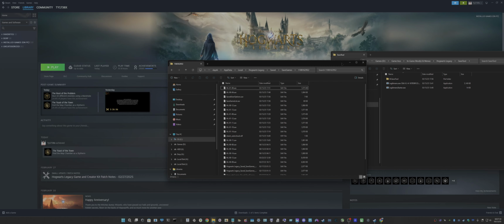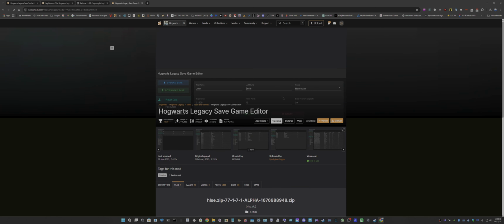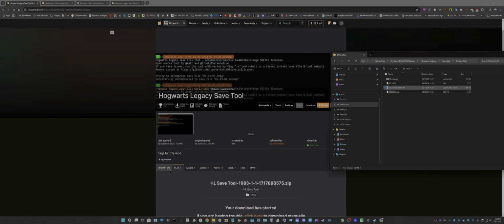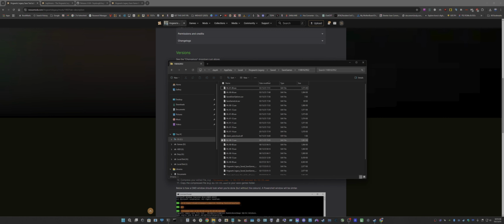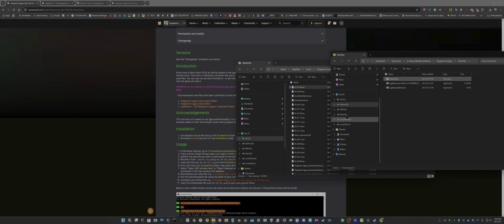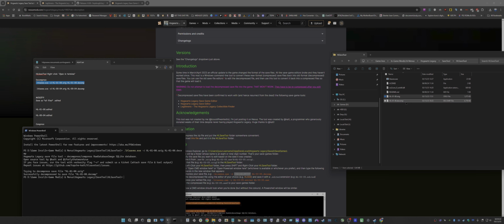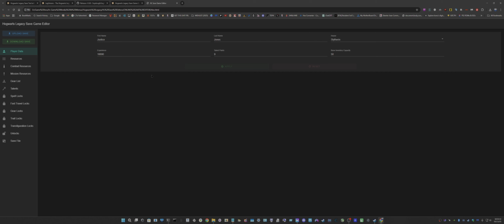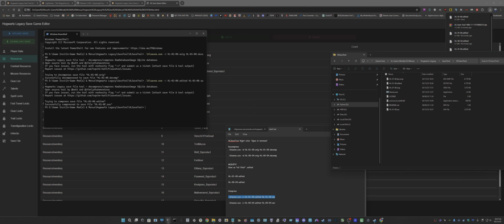How to Modify Your Hogwarts Legacy Save file!!! (After Update!) (2025!)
HLSaveTool *FOLDER* Right click  'Open in terminal'

Decompress

.\hlsaves.exe -d (YourSaveName).orig (YourSaveName).decomp

Don't forget to remove those parenthesis

Use Decomp File to modify

After MODIFICATIONS!
Save under *All Files* NOT *Sav .. to your HLSaveTool Folder

Compress

.\hlsaves.exe -c (YourSaveName).edited (YourSaveName).sav